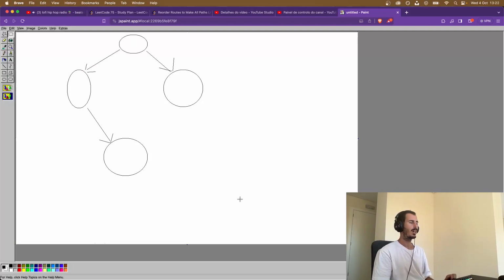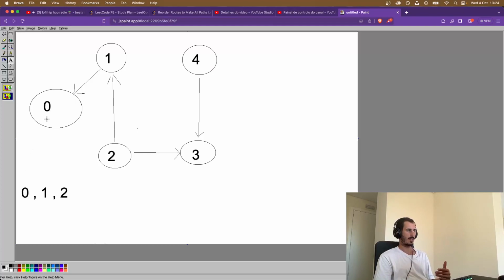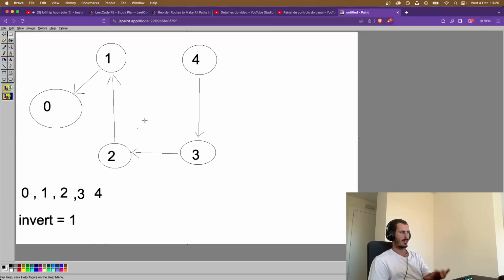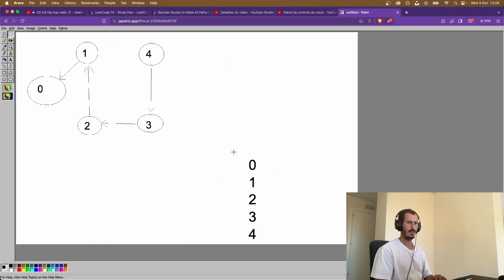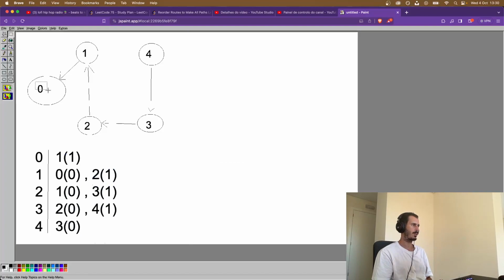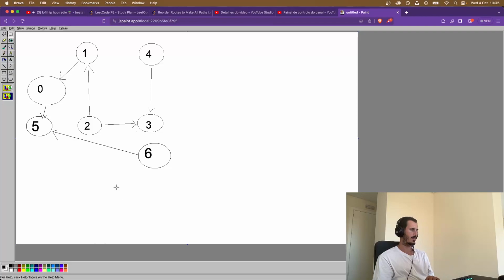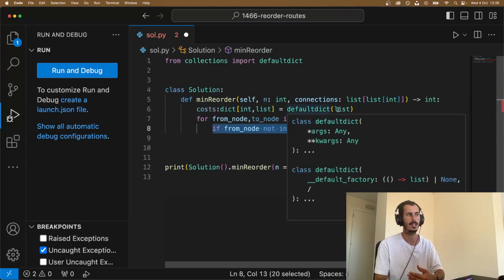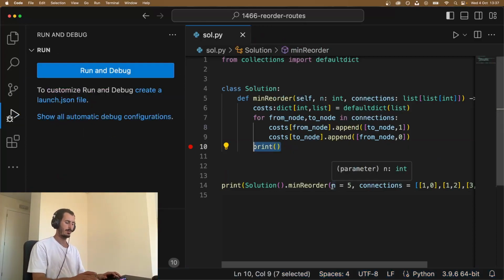💻Solving All LeetCode Problems with PYTHON 🐍 - 1466 Reorder Routes Make Paths Lead to the City Zero